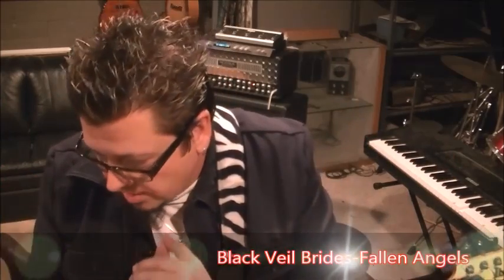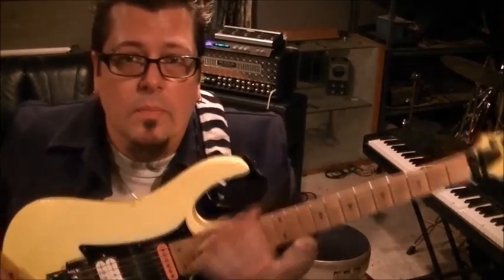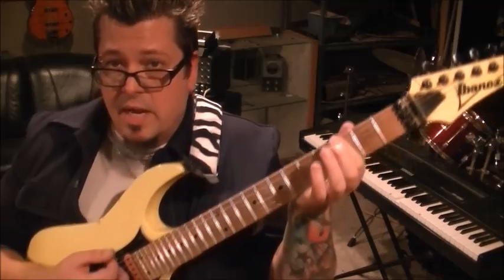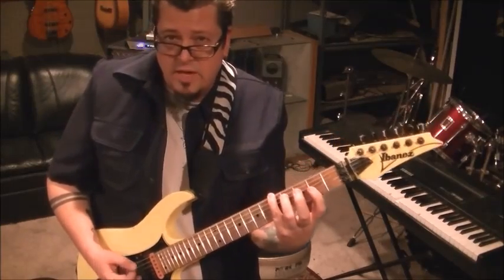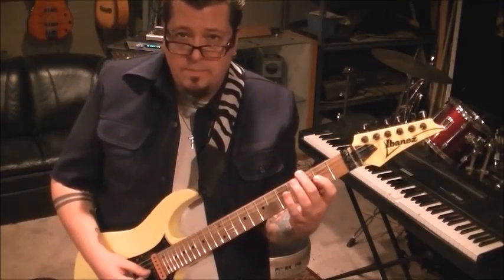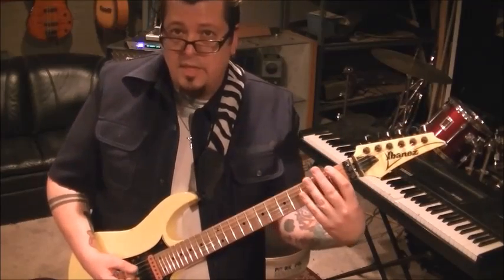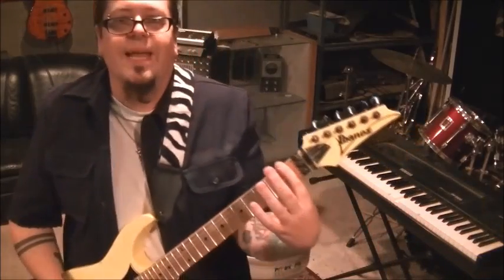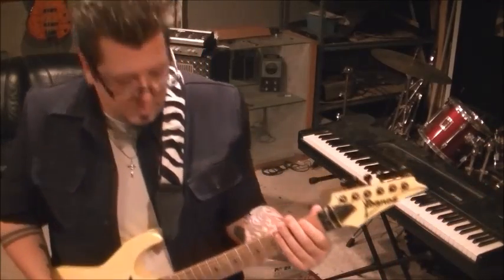Black Veil Brides - Fallen Angels - Guitar Lesson by Mike Gross - How to play - Tutorial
Part 2
✝✝✝ Mike endorses Schecter Guitars & D'addario Strings